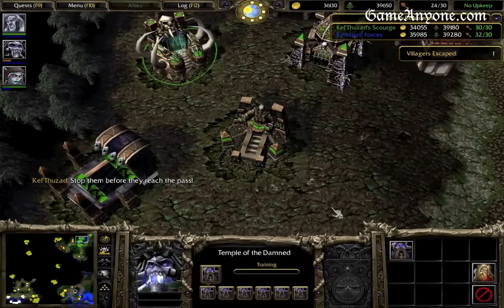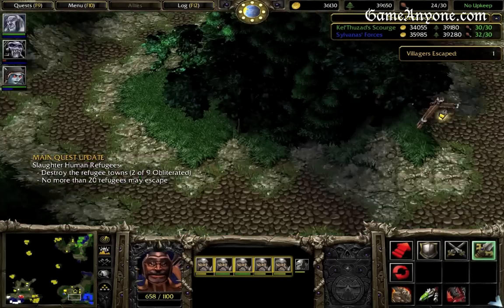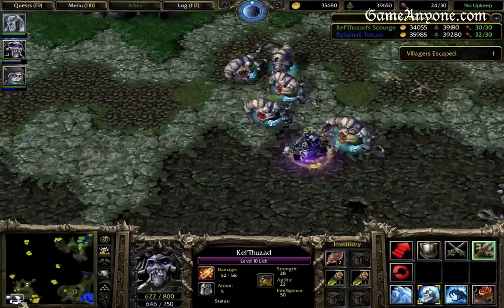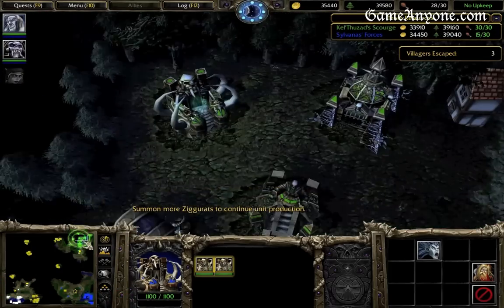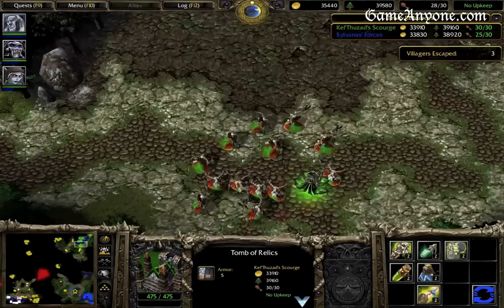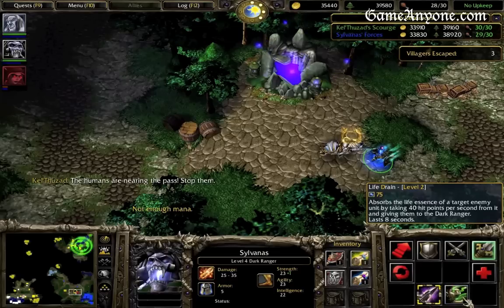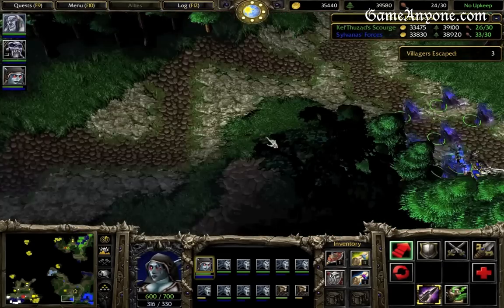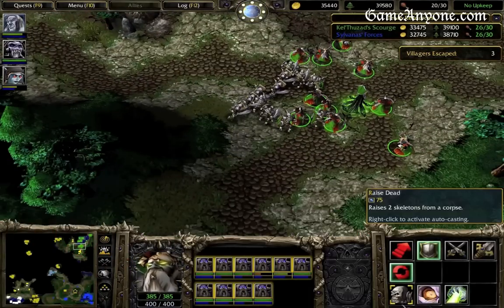The Frozen Throne: Undead: Chapter 1 Part 4